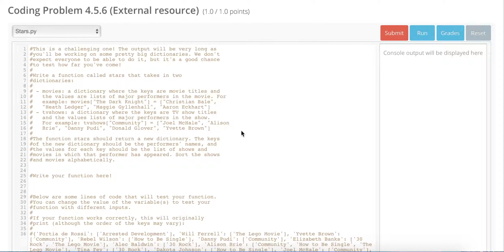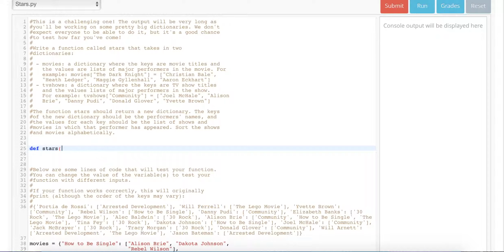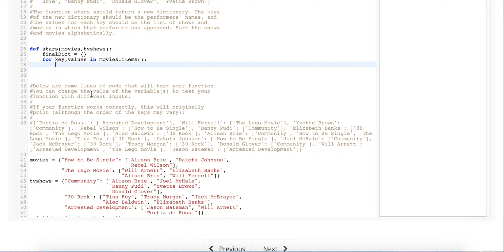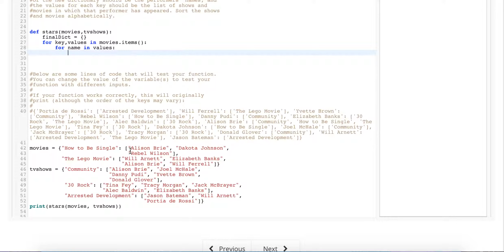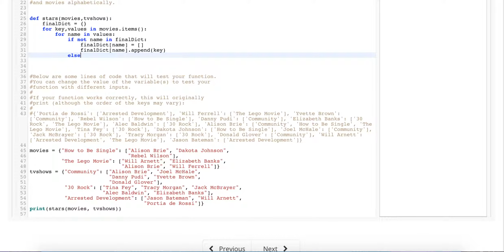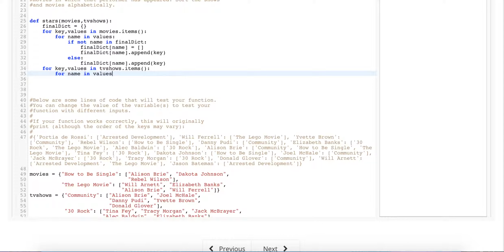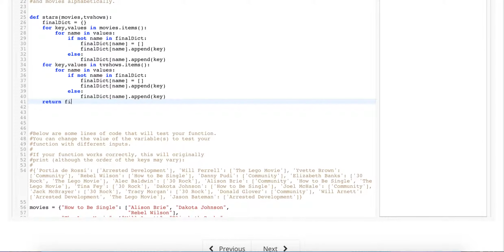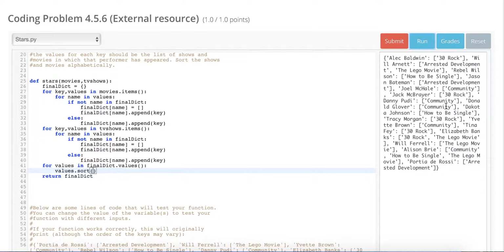CP4 5 6 Video Final